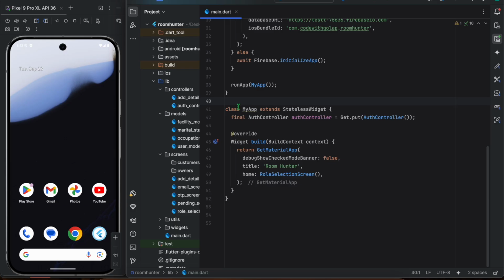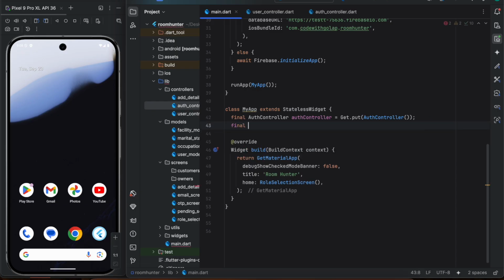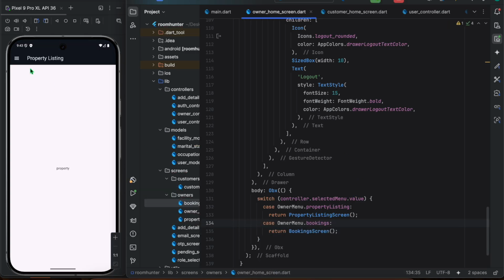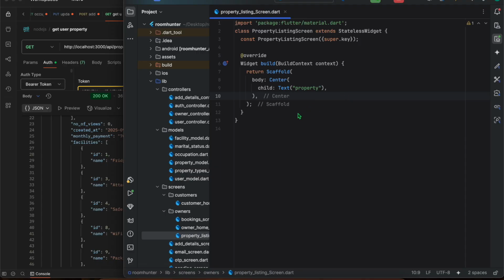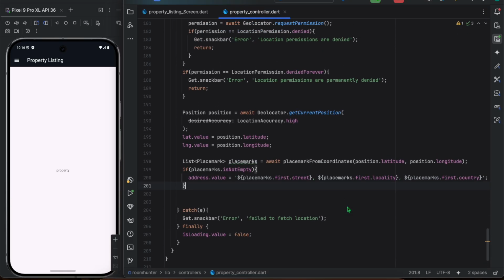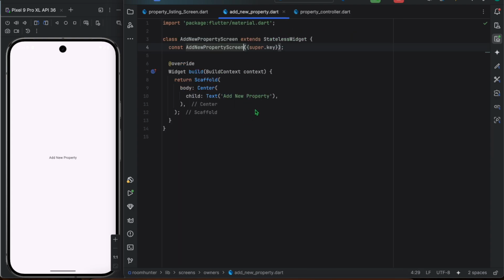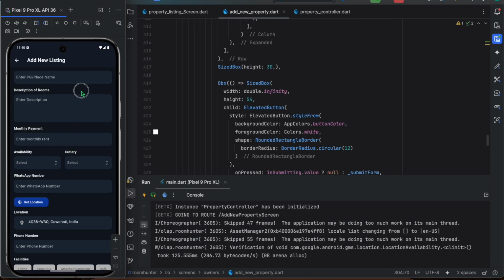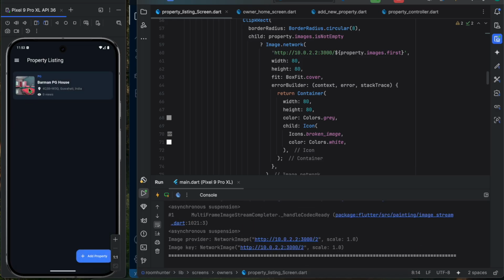(Add Property) 𝐅𝐥𝐮𝐭𝐭𝐞𝐫 𝐏𝐫𝐨𝐩𝐞𝐫𝐭𝐲 𝐅𝐢𝐧𝐝𝐞𝐫 𝐀𝐩𝐩 𝐮𝐬𝐢𝐧𝐠 𝐍𝐨𝐝𝐞.𝐣𝐬, 𝐄𝐱𝐩𝐫𝐞𝐬𝐬, & 𝐏𝐨𝐬𝐭𝐠𝐫𝐞𝐒𝐐𝐋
🚀 𝗥𝗼𝗼𝗺𝗛𝘂𝗻𝘁𝗲𝗿: 𝗣𝗿𝗼𝗽𝗲𝗿𝘁𝘆 𝗙𝗶𝗻𝗱𝗲𝗿 𝗔𝗽𝗽 | 𝗙𝗶𝗻𝗱 𝗥𝗲𝗻𝘁 𝗥𝗼𝗼𝗺𝘀, 𝗣𝗚𝘀 & 𝗙𝗹𝗮𝘁𝘀

Looking for a room, PG, flat, or commercial property for rent near you? RoomHunter makes it simple to discover verified PG accommodations, rental flats, and commercial spaces in your area – all in one app! Whether you’re a student, working professional, or family, RoomHunter helps you find your perfect stay hassle-free.

✅ Verified Listings by Admin
✅ Accurate Owner Details (Phone, WhatsApp & Maps)
✅ Direct Owner & Landlord Contact – No middlemen
✅ Instant Booking with Easy Requests
✅ Location-Based Property Search powered by OpenStreetMap

🛠 𝐓𝐞𝐜𝐡 𝐒𝐭𝐚𝐜𝐤 𝐁𝐞𝐡𝐢𝐧𝐝 𝐑𝐨𝐨𝐦𝐇𝐮𝐧𝐭𝐞𝐫
✅ Flutter – Cross-platform mobile app
✅ Node.js + Express – Powerful backend APIs
✅ PostgreSQL – Secure and scalable database
✅ OpenStreetMap – Accurate location & maps integration

📌 𝐊𝐞𝐲 𝐅𝐞𝐚𝐭𝐮𝐫𝐞𝐬 𝐨𝐟 𝐑𝐨𝐨𝐦𝐇𝐮𝐧𝐭𝐞𝐫 𝐀𝐩𝐩
✅ PG Accommodations with food, gender preference & pricing details
✅ Flats on Rent – browse by BHK size, amenities & price range
✅ Commercial Properties – offices, shops & more by area & rent
✅ Smart Location Search – discover properties near you or in your chosen city
✅ Instant Room Booking requests directly to landlords
✅ Safe & Verified Community – all listings are admin approved